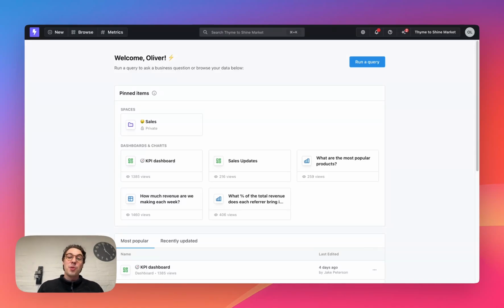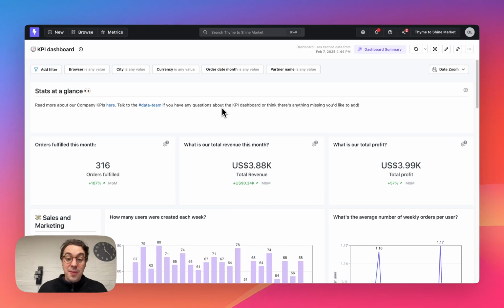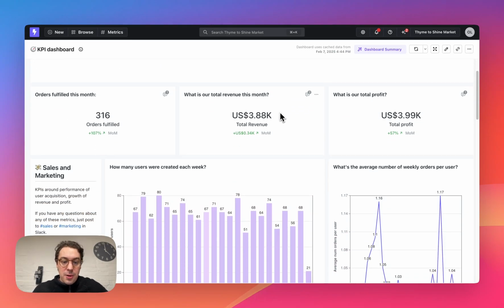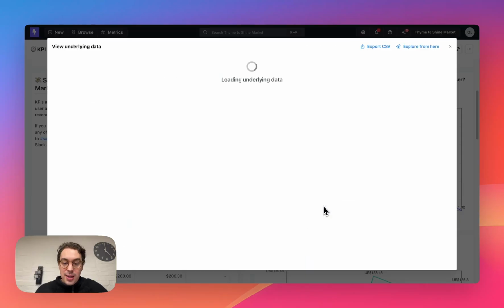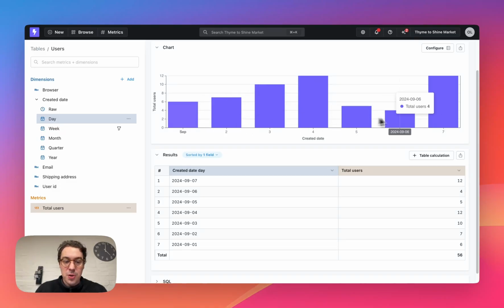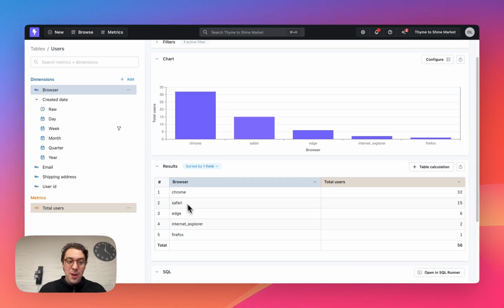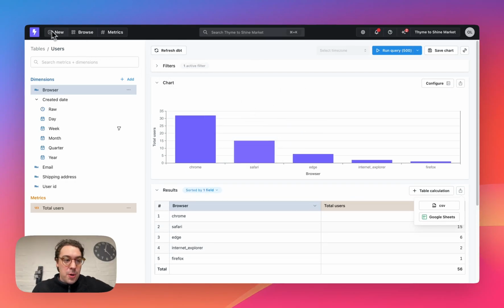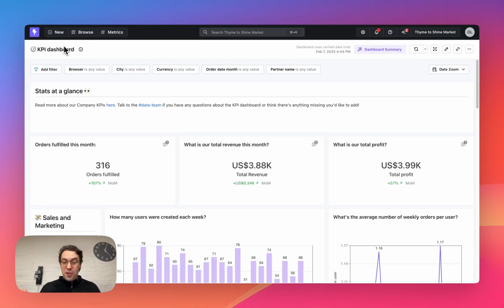Lightdash: Self-Serve BI to 10x Your Data Team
Lightdash turns your dbt project into a full-stack BI platform—so your data team can scale insights effortlessly.

With Lightdash, analysts define key business metrics, and teams across your company can explore data, create reports, and make data-driven decisions—all without SQL.

In this 5-minute intro, you’ll learn how to:
 • Explore & visualize data in an intuitive interface
 • Build reports & dashboards without technical expertise
 • Use pre-defined business metrics for accurate, consistent reporting
 • Enable self-serve BI across your organization

Why businesses choose Lightdash:

✅ 10x your data team with a scalable BI workflow
✅ Works natively with dbt—no data duplication, always up-to-date
✅ Empowers business users while keeping analysts in control